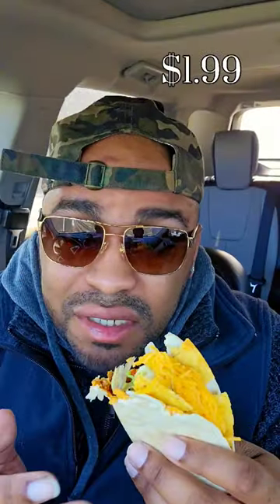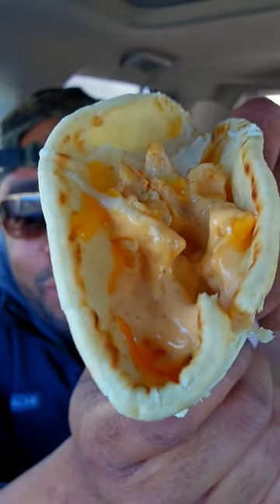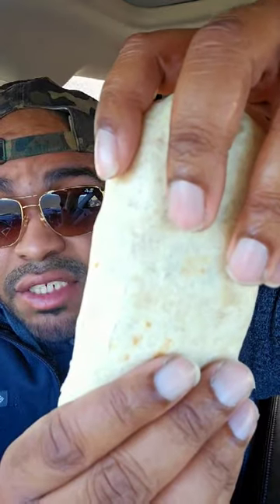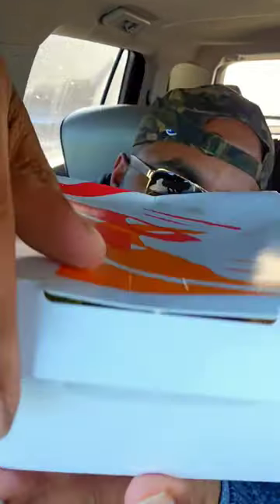Trying Every Item On Taco Bells New Cravings Value Menu